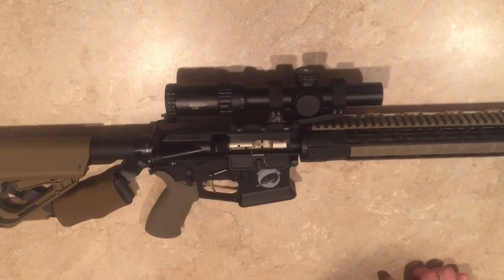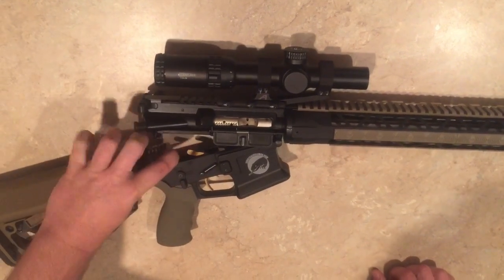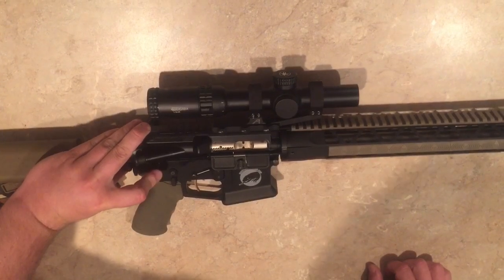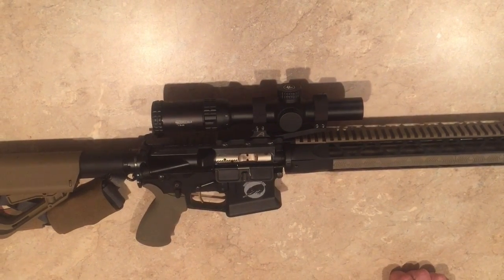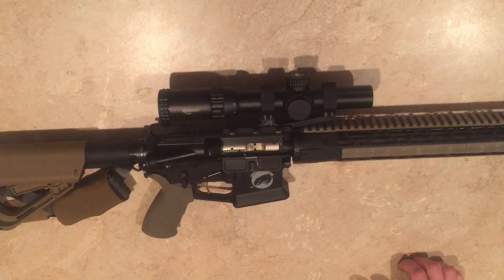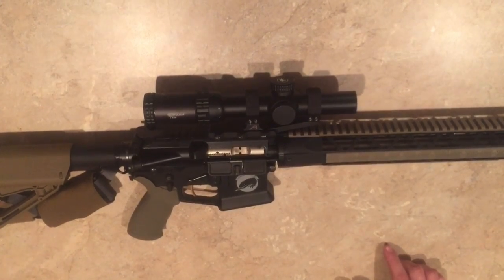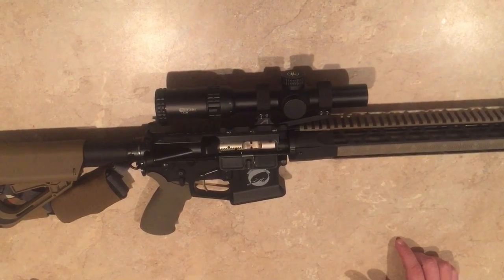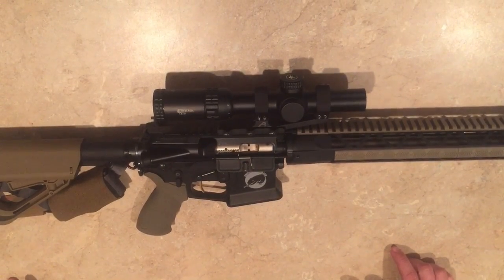No buffer detent in an AR15